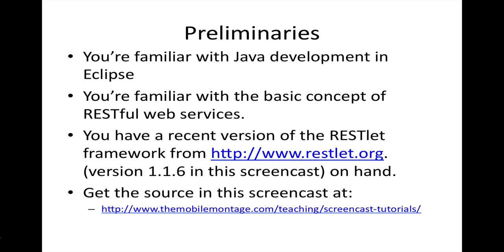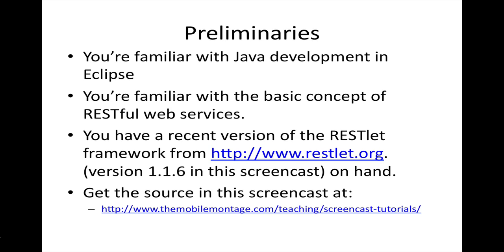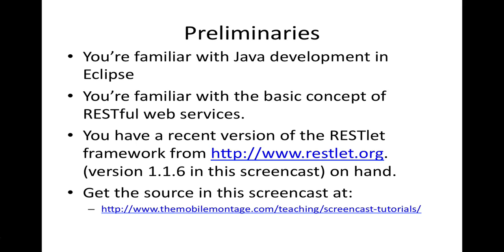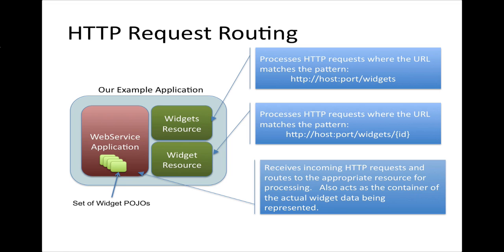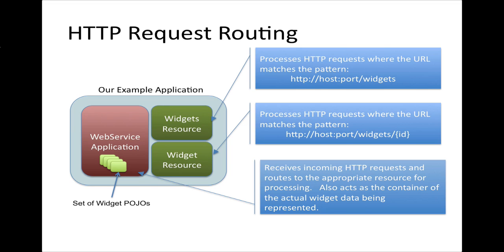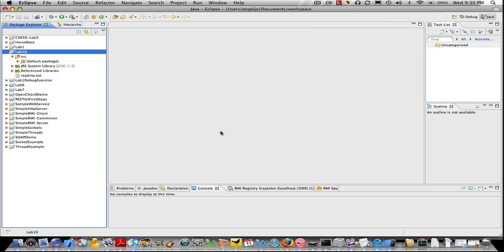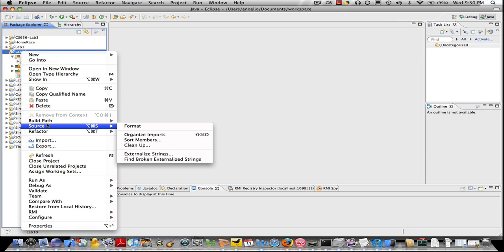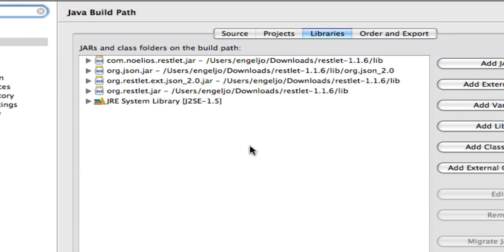Part 1 of 3: The Anatomy of a RESTful Web Service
This is part 1 of a 3 part screencast where we do a walk thru of a Java application that utilizes to RESTlet framework to create a simple RESTful web service.  A zip archive of the source code covered in this screencast can be downloaded